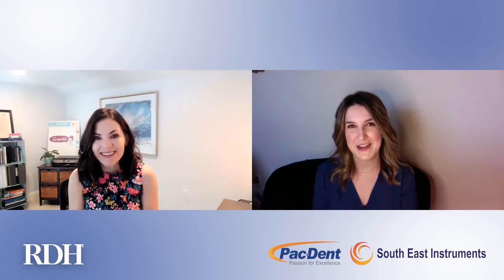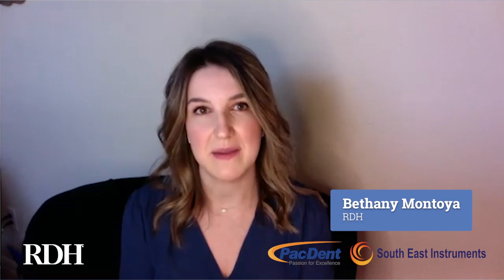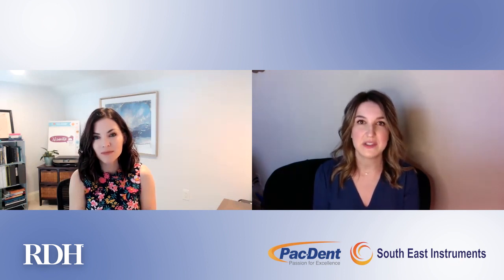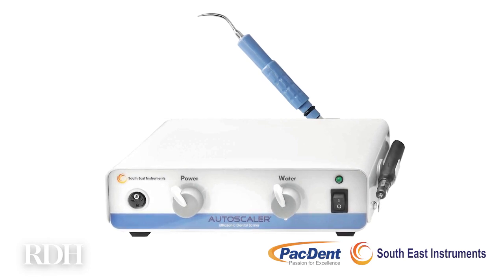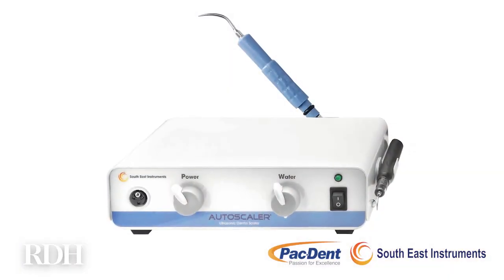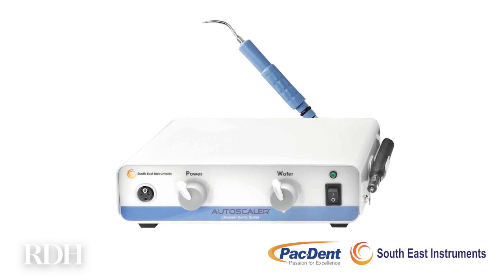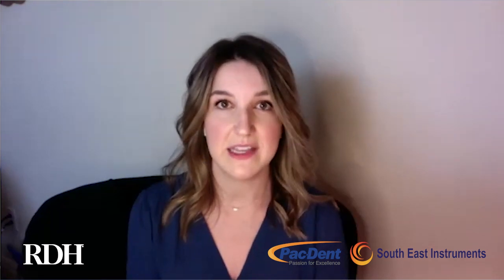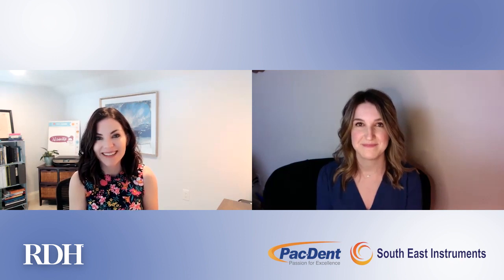Amber Is Asking: Why the Pac-Dent AutoScaler® could be your perfect ultrasonic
There's more and more evidence that biofilm removal is at the center of good oral health, but you may not think you can afford or store a quality ultrasonic scaler. If you don't have a lot of money or room, or you need something portable, the Pac-Dent AutoScaler® could meet all your needs. Find out why!